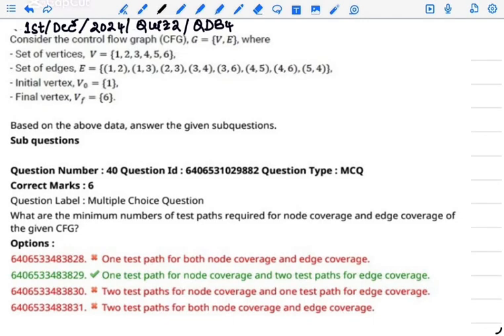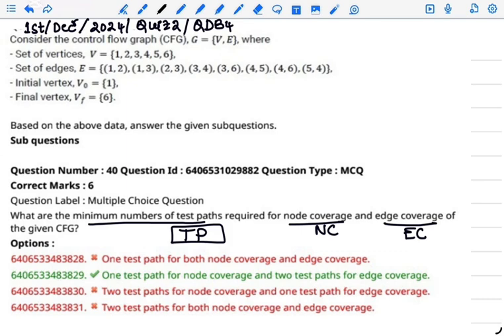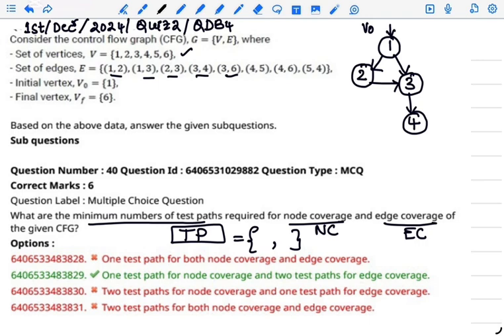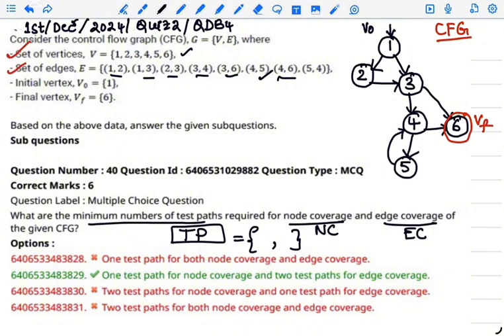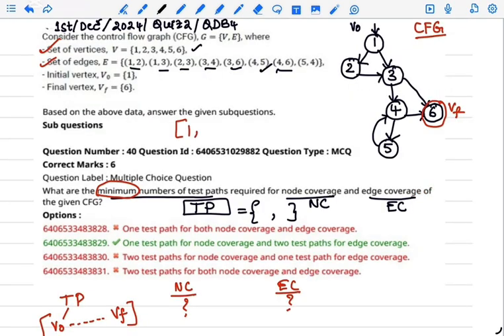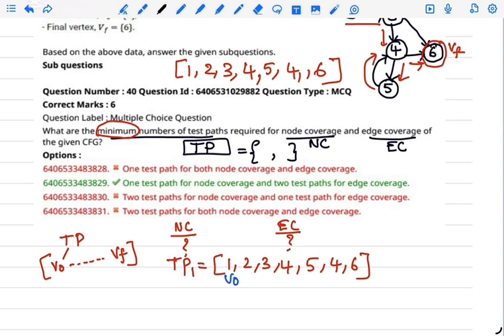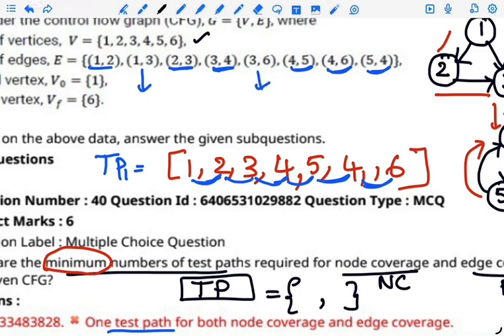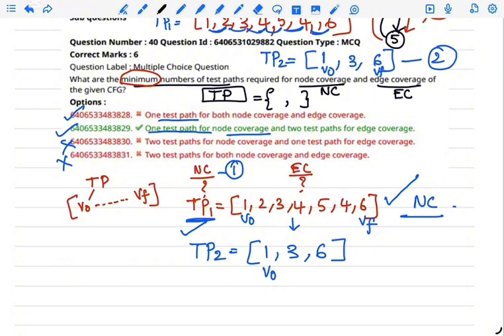Node&Edge Coverage -ST-Quiz2(QDB2 01 Dec 2024)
How to find node coverage and edge coverage in a contol flow graph